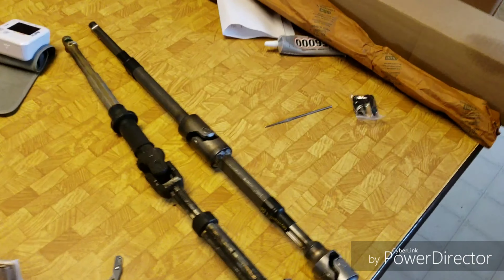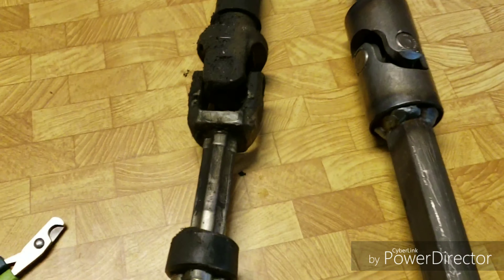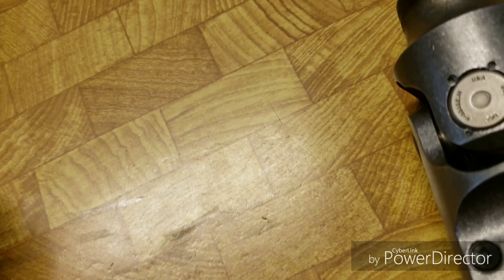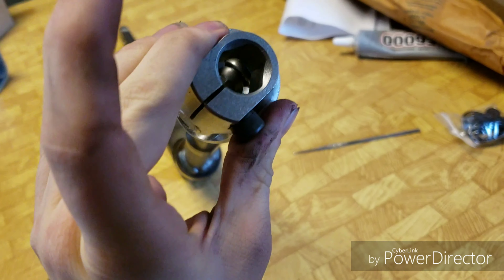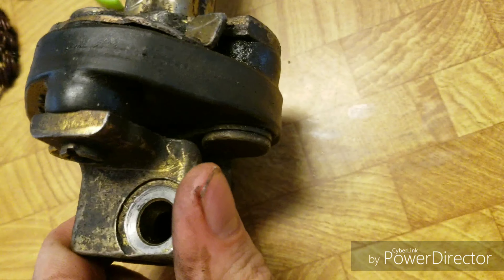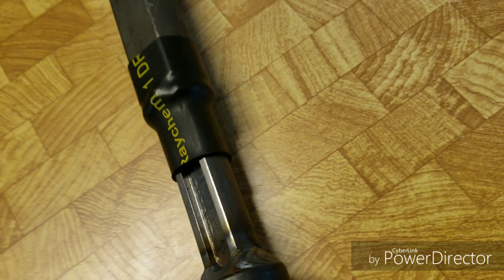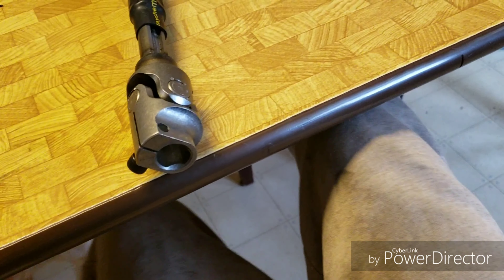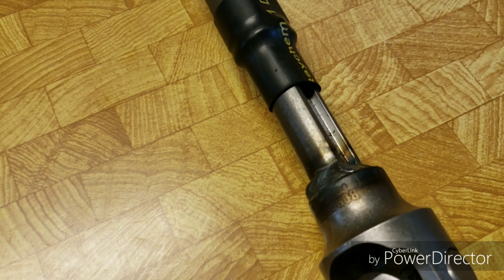MM Solid Steering Shaft 94-04 Mustang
MM Solid Steering Shaft for all 94-04 Mustangs with power racks. The solid shaft removes steering wheel play and adds header clearance.